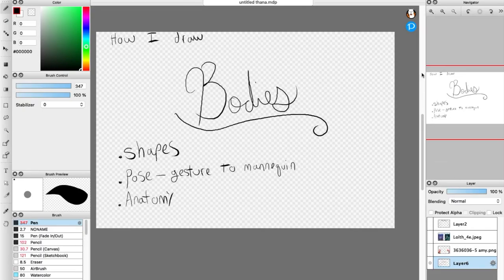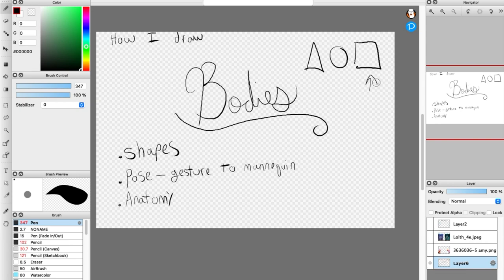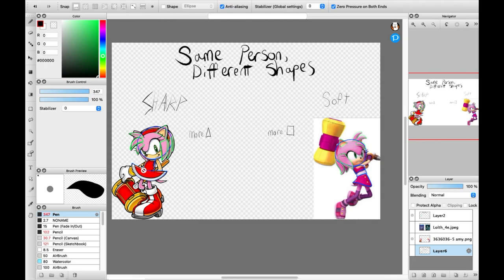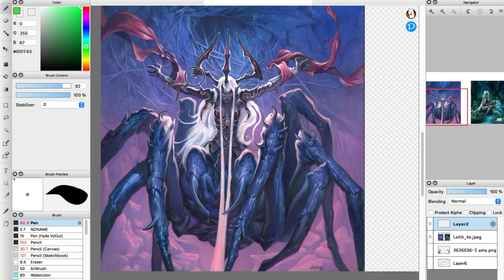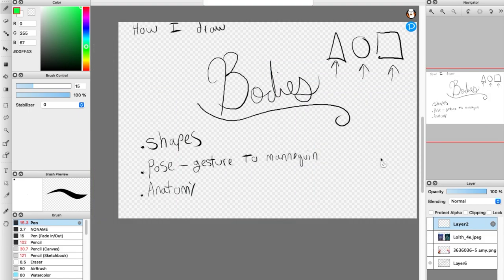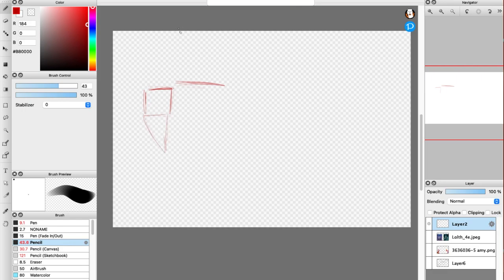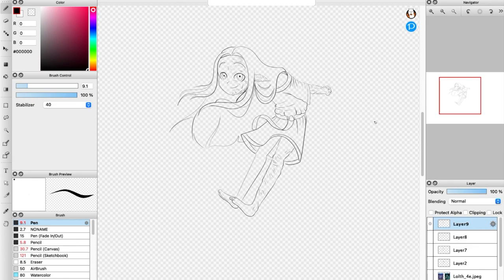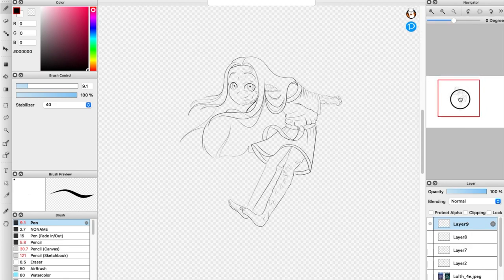Simple Body Tutorial: Shapes, Gestures, Basic Anatomy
Someone asked if I could try to make a video to help with drawing bodies, and I gotta say, I never had to record myself doing the same thing 4 times in 2 days. This is the best recording out of the bunch. I hope it helps! If it doesn't, let me know and I'll absolutely see what I can do to make it make more sense.

TIMESTAMPS:
0:31 -- Basic shape theory for characters
1:53 -- Same character, different shapes
3:50 -- Same archetype, different characters
6:48 -- Posing/Gesture lines
8:02 -- Basic anatomy stuff
15:25 -- Quick character building: gesture/line of action
16:39 -- Bean body
17:30 -- Building a boxy body
20:20 -- Simple mannequin
25:16 -- Seriously this head took too long to draw
25:54 -- Easy eyes I draw
28:00 -- Simple brow line
28:44 -- Sped up rough and final
30:19 -- Finished